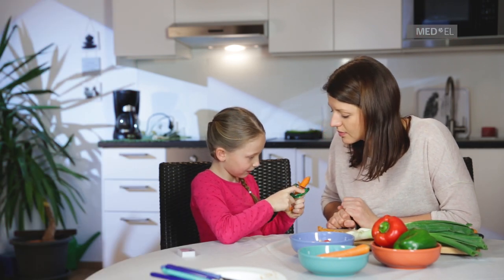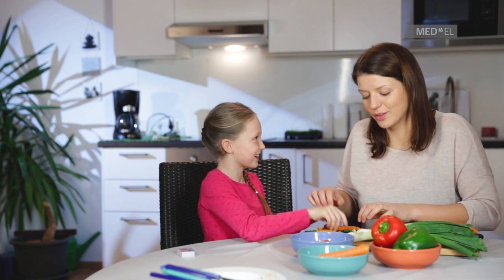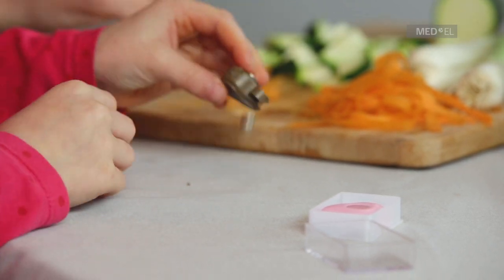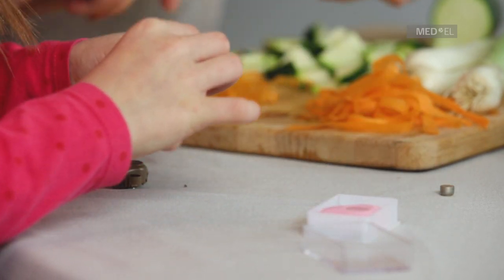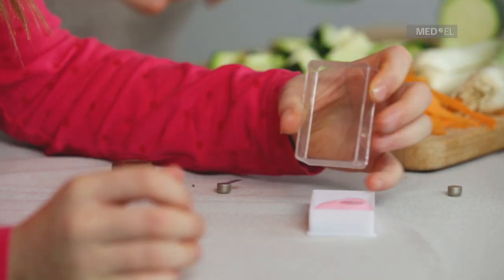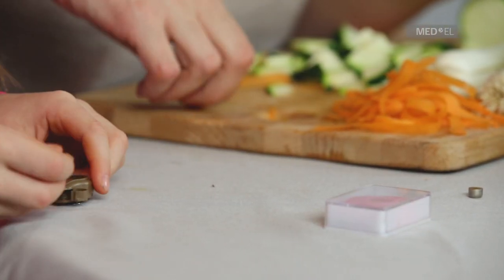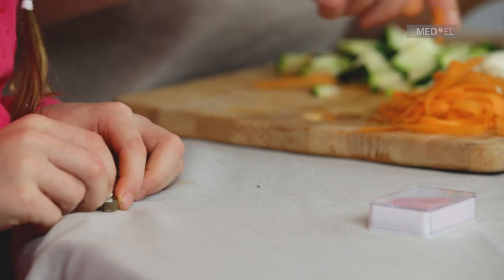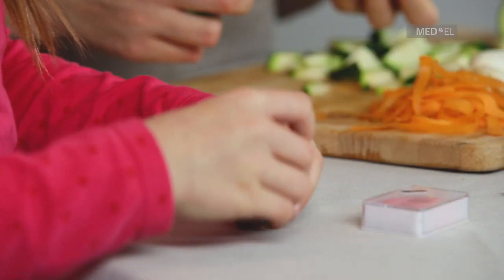ADHEAR Hands-on: Change the battery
Hearing using the ADHEAR system is easy and handling the device couldn’t be more straightforward. Attaching the system, changing the battery or choosing a program— it’s simply child’s play.